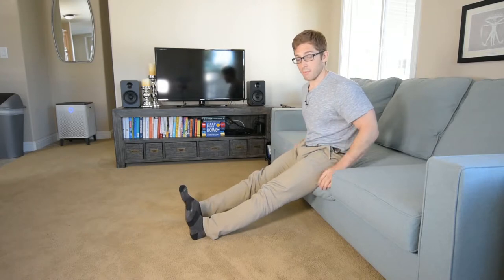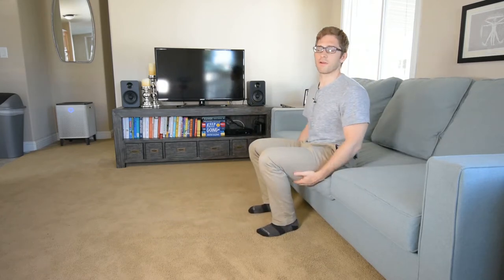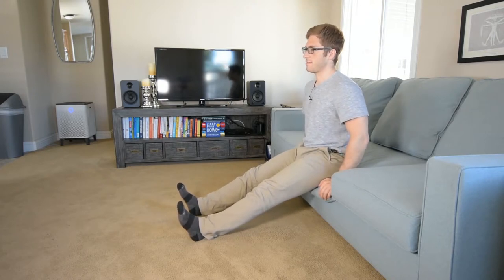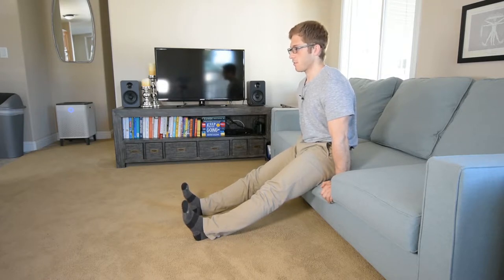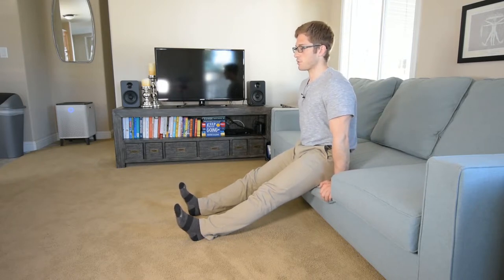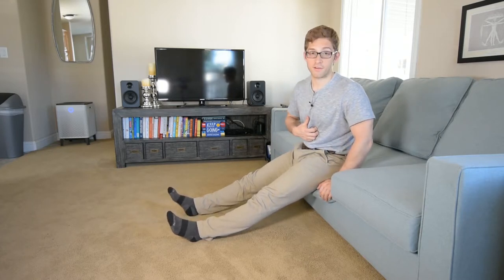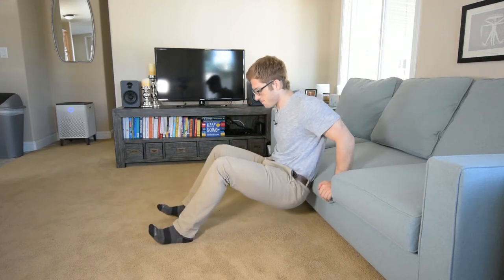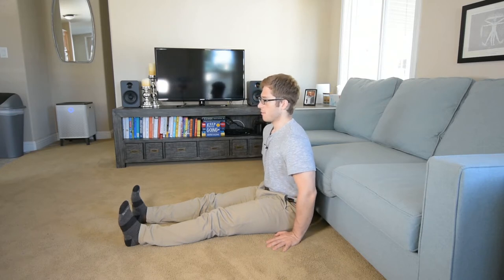Unsupported Long Seated Abs